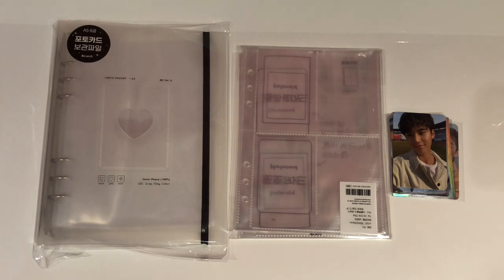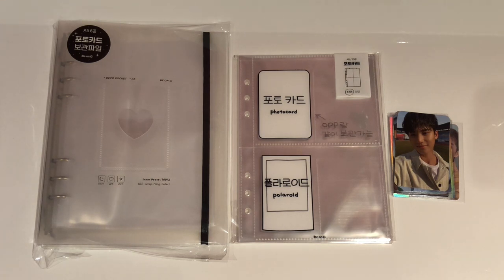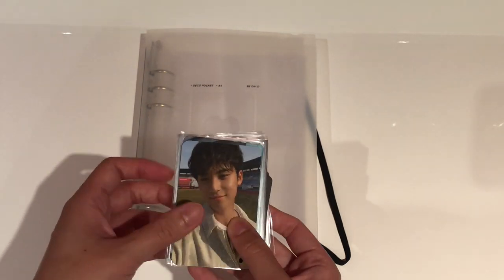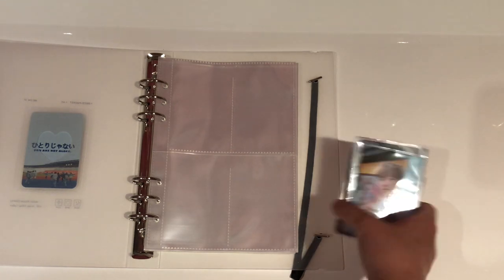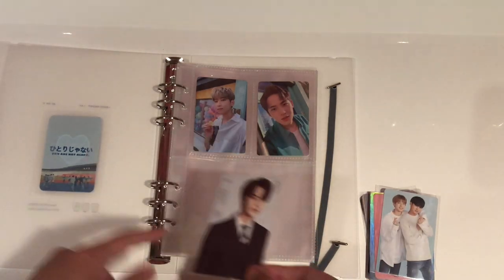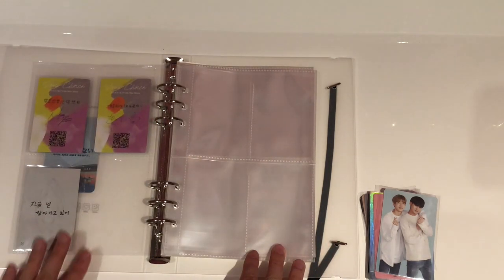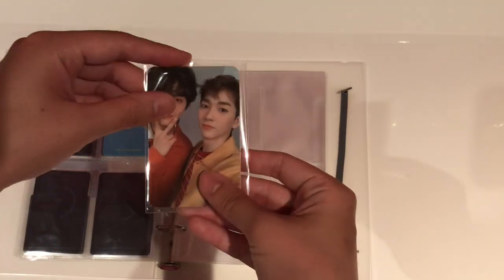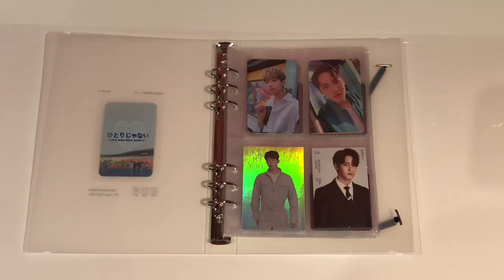Setting up my first A5 binder and storing photocards!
Hello everyone, today I'm organising some miscellaneous photocards into a new binder! Do you prefer A4 or A5 binders?

Come chat to me about anything! I'm always open to making new friends 😄